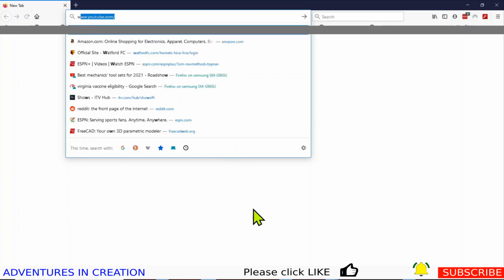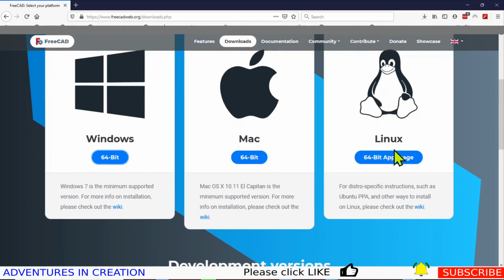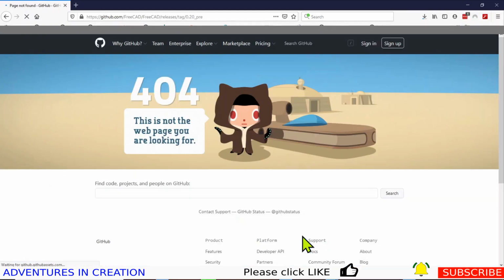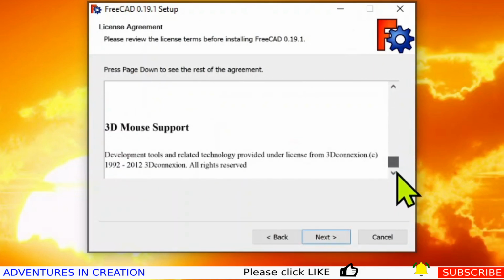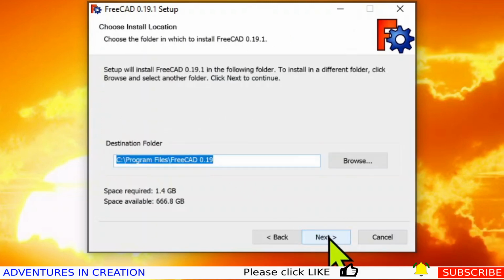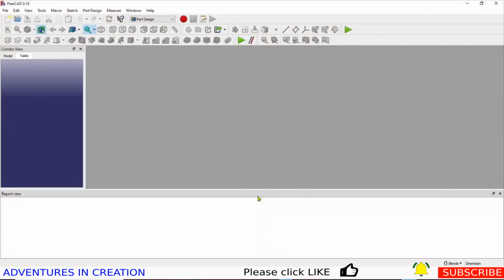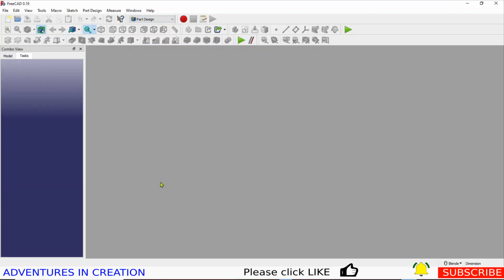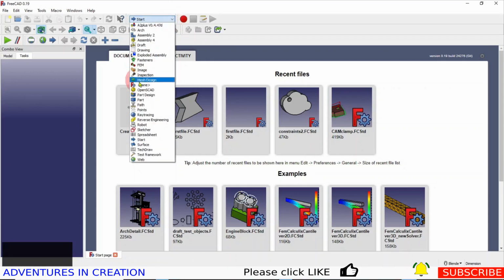FreeCAD for Beginners #2 - Sketching and Constraints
We will create a fully constrained sketch and model it. We will discuss the details of how to create a FreeCAD sketch from a drawing and apply constraints in a logical way to make constraining even the most complex shapes easy.  We also download the latest stable release of FreeCAD 0.19.1

NOTE: My mouse settings are set up as "blender" down on the right hand side of the FreeCAD window. If yours are set on something else, your mouse will move things in a different way.

CNC Z-Axis Router Mill Touch Plate

3D Solutech Real Black 3D Printer PLA Filament

3D Solutech Real Red 3D Printer PLA

Align Carbide, UP Cut Router Bit, 1/4 Inch

HQMaster 10-Pack End Mill Milling Cutter

VINCA DCLA-0605 Electronic Digital Vernier

Lhcsi 63/37 Tin Lead Solder

Aven 17010 Adjustable Circuit Board Holder

SpeTool 5PCS 2 Flutes Square Nose End Mill

TWTADE/Red Lamp Self Locking Emergency Stop

SEDY Band Clamp

SanDisk Ultra 32GB microSDHC

Hariier 2018 TEVO Tornado 3D Printer

USB Microphone, TONOR

Raspberry Pi 4 8GB

Arduino UNO R3

Countersink Drill Bit Kit

## Links:
FreeCAD macros

00:00 Introduction
00:41 Downloading FreeCAD
02:50 Running FreeCAD
04:24 Review the Sketch
05:54 Creating the Sketch in FreeCAD
09:15 Create a Rough Outline
23:30 The Fully Constrained Sketch
24:18 Pad the Model
24:35 Final Thoughts